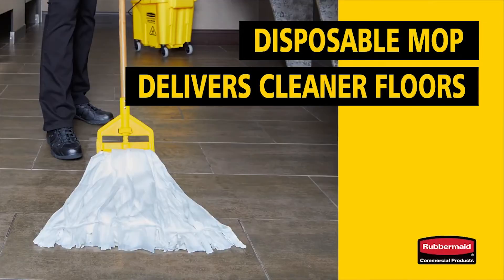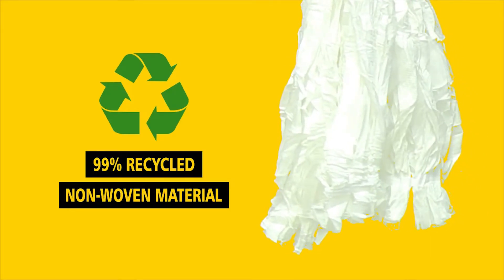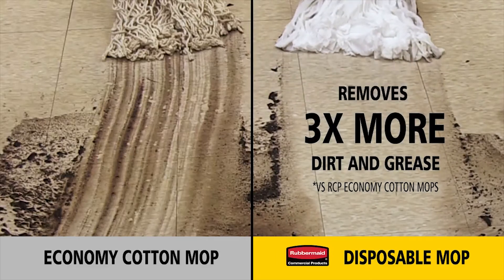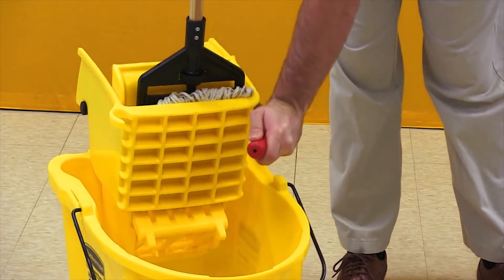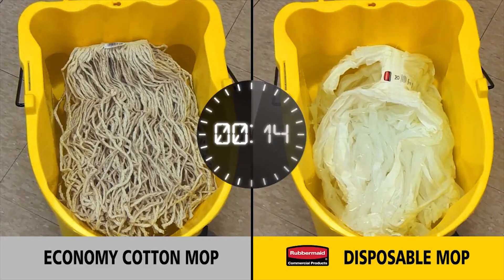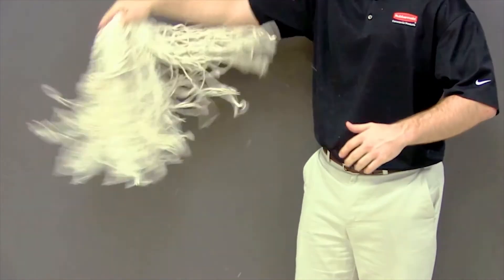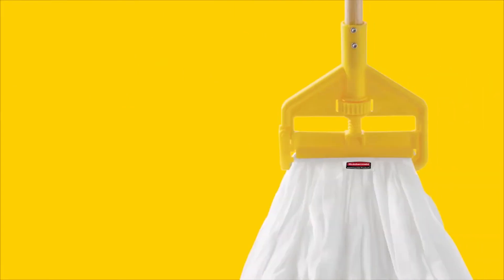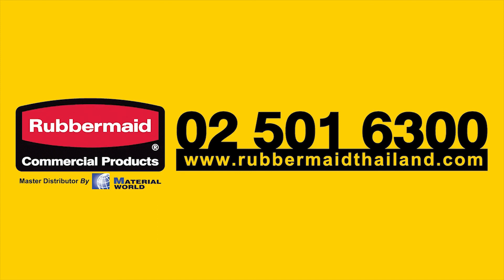Rubbermaid Thailand | Disposable Mop Sales Training Video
DISPOSABLE MOP CLEANER FLOORS
• REMOVES 3X MORE DIRT AND GREASE
• REDUCES CROSS-CONTAMINATION
• NO BREAK-IN PERIOD